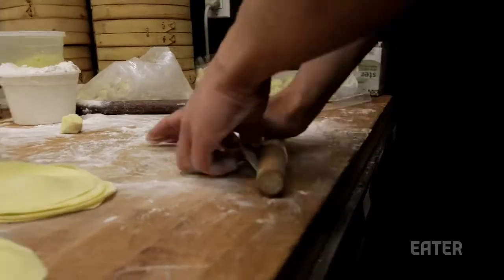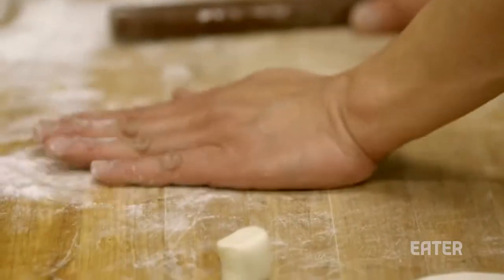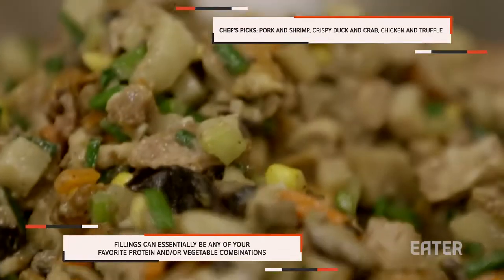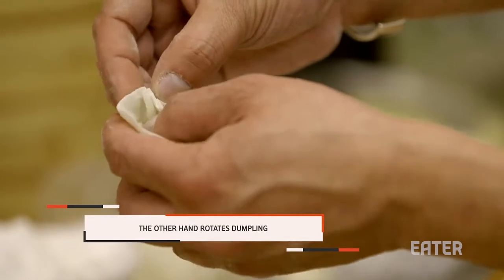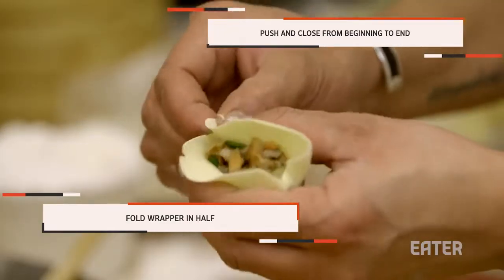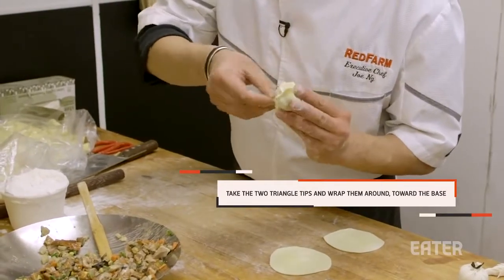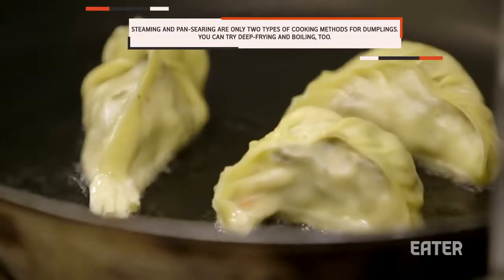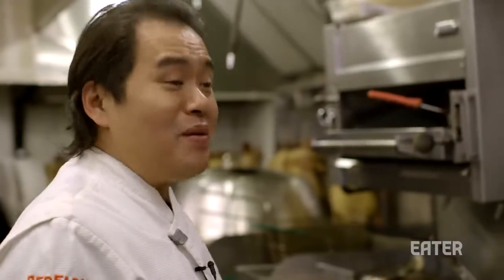How to Make Dumplings at Home - Savvy Ep. 20